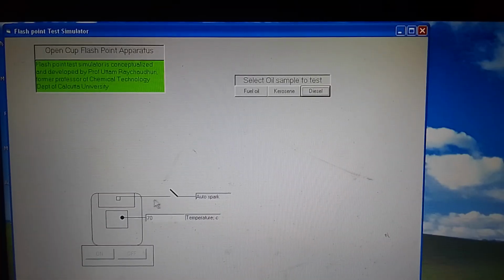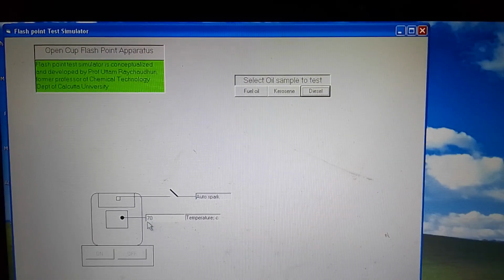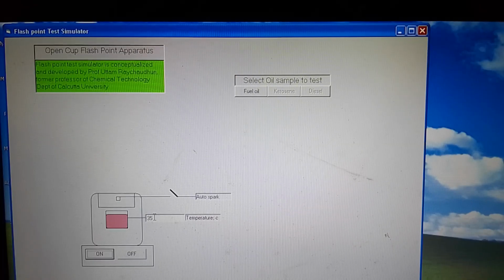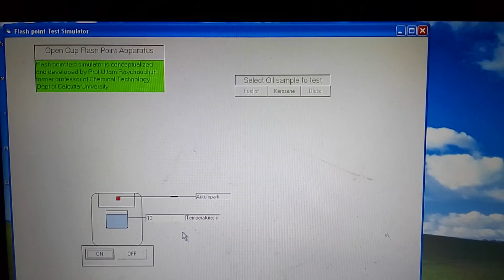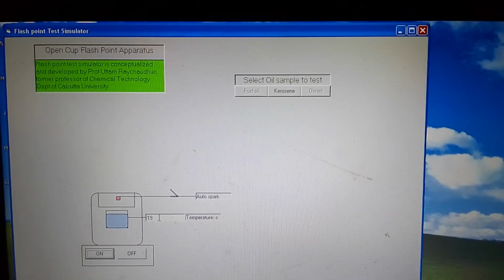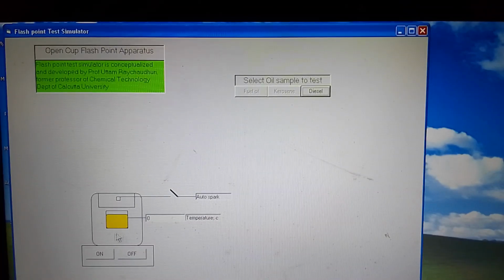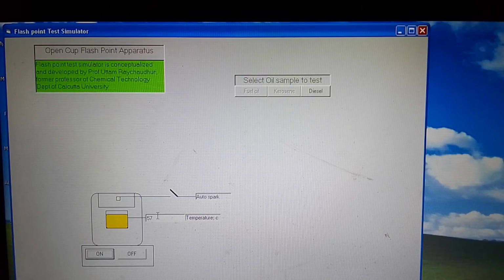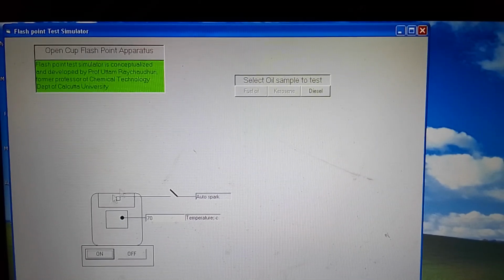Flash point determination in a virtual laboratory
Determination of flash point and fire point of petroleum products in a virtual laboratory.